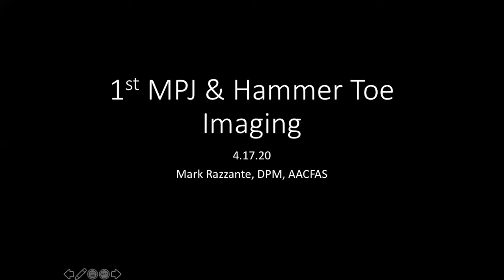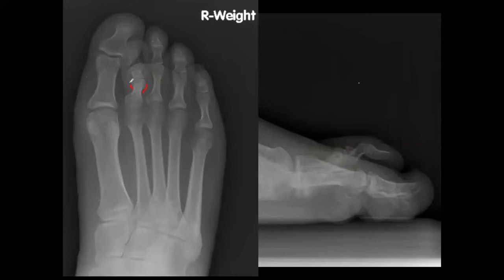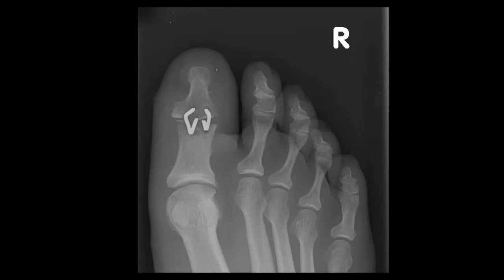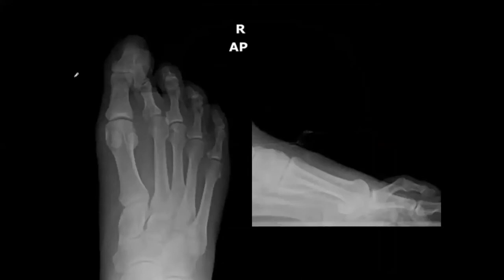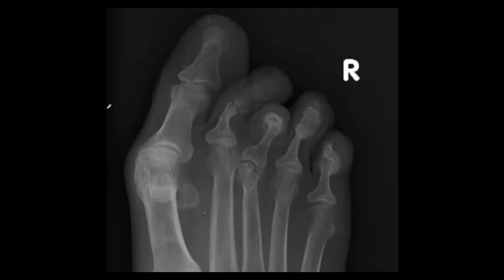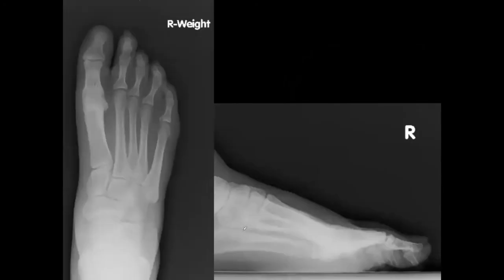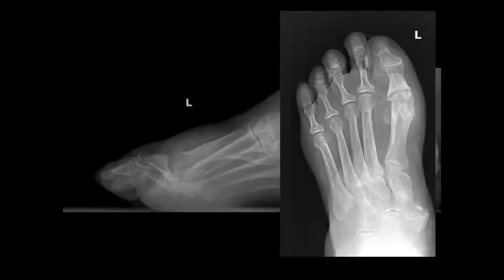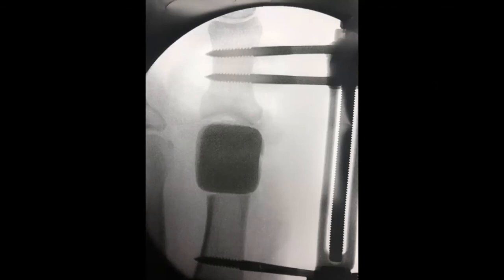Hallux Rigidus and Hammer Toe Imaging Review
We reviewed imaging on forefoot pathologies including hallux rigidus, hammer toes and tailor's bunion.

Locations: Cleveland, Ohio & San Francisco, California

The information in this video is not intended and does not imply to be a substitute for professional advice or treatment.  All information given is for generalized information only and does not replace treatment or discussion with a health care provider.  If you have any conditions needing addressed, please consult a professional health care provider.